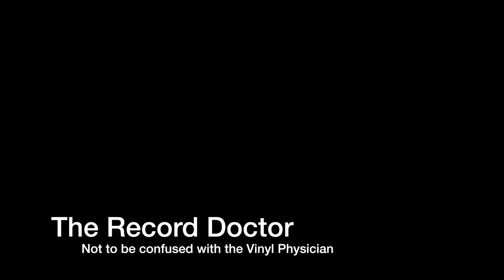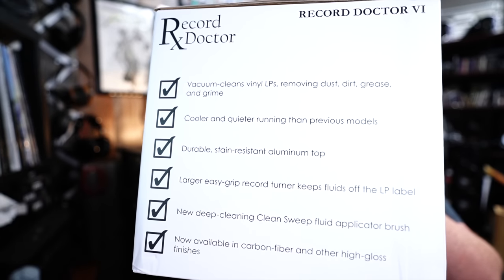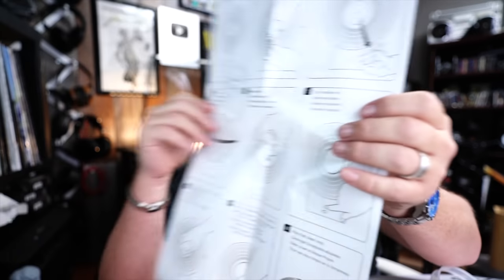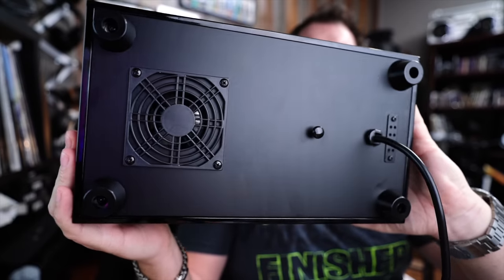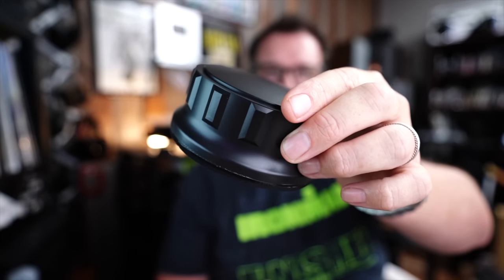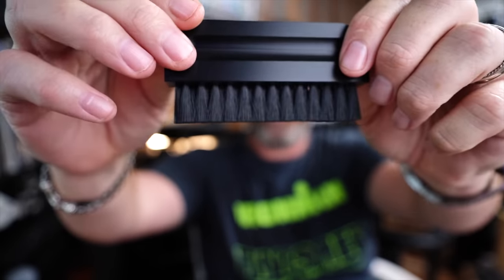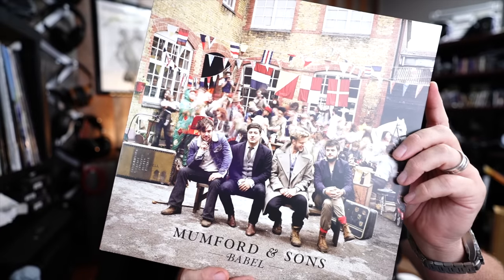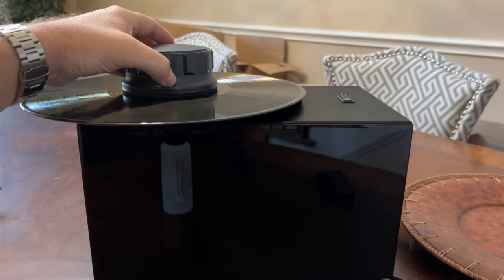Dirty Records Sound Bad - Easy and Affordable Record Cleaning? Record Doctor Review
Record Doctor V
*In this video I stated the price was $220.  That is for the Record Doctor V.  The version I have is the Record Doctor VI and is available for $250 from Crutchfield.

Recommended DACs

Subs